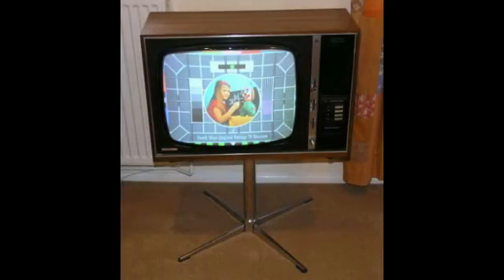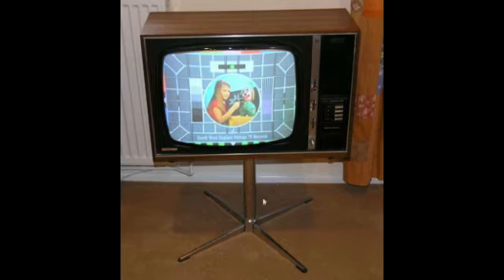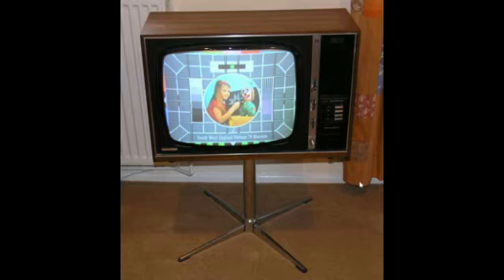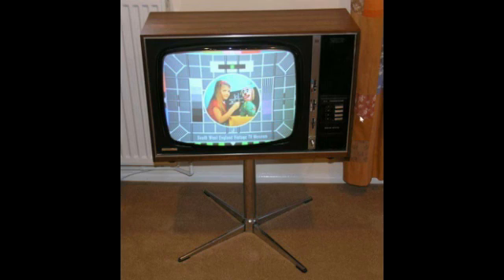Talking On The Camera 09/12/2020 - Our First Television Set I Remember As A Kid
Talking about the first TV set I remember when I was a kid in the 1970s and 1980s.